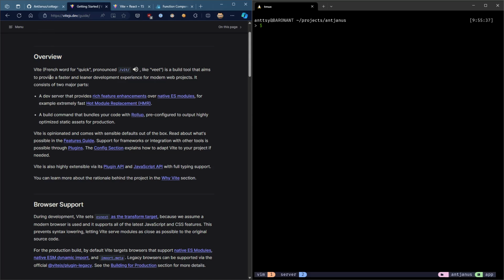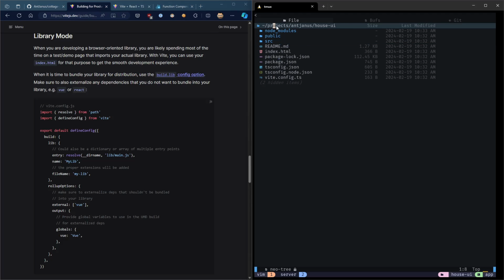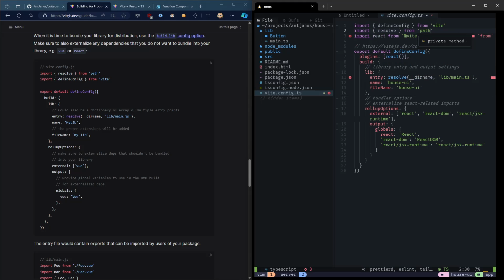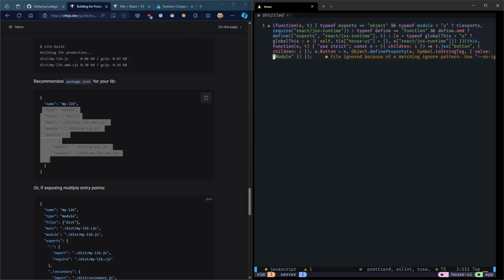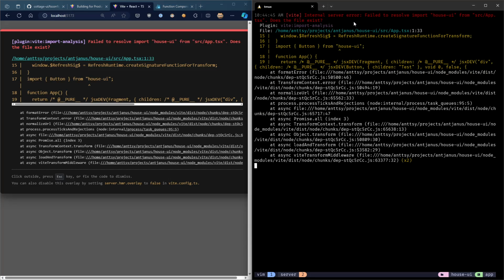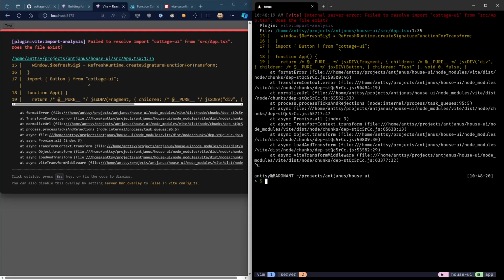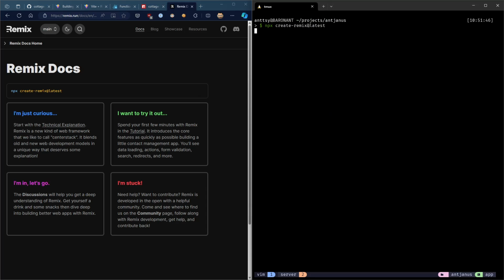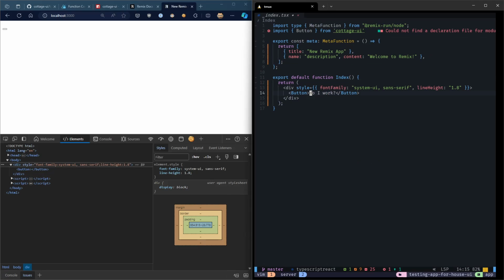How To Build a React UI Library ep1: Setting up the build system and NPM publishing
Ever needed to build a UI library for your company? Here's a start of the guide on doing just that. Setup Vite to build your UI library, TSConfig to compile it correctly, publish the library to NPM, and use it the same day.